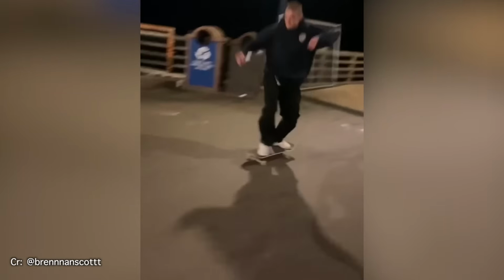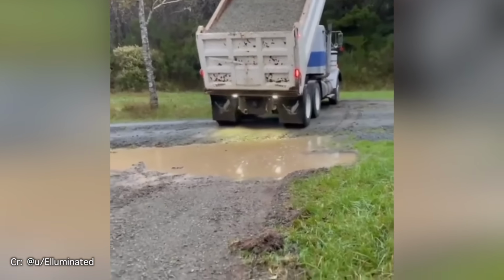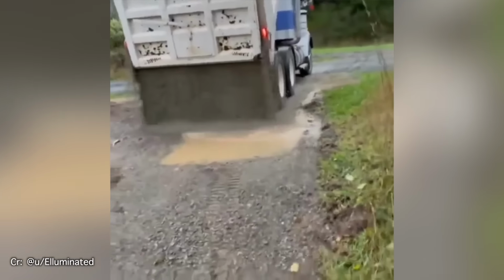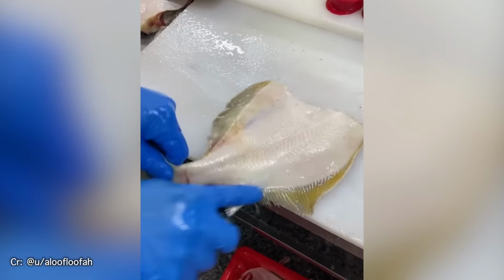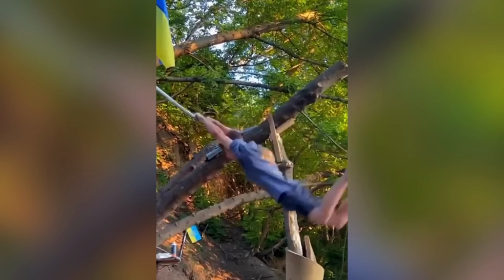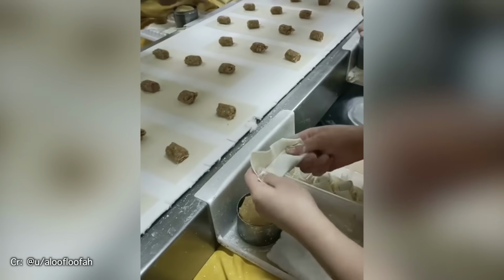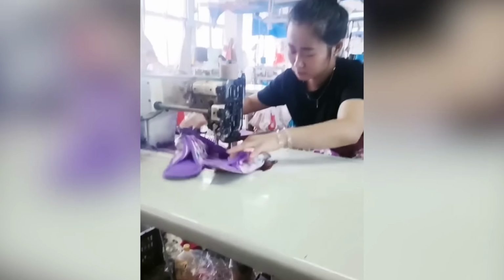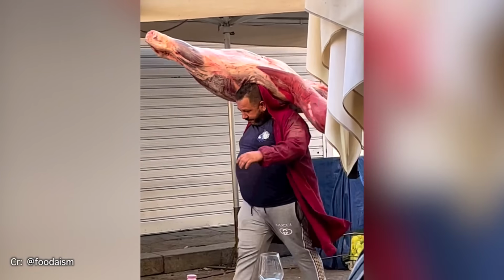Like a Boss Compilation! Amazing People That Are on Another Level #14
0:14 - The Tail Devil is a spark plate that attaches to the tail of your skateboard. Get some speed, pop a wheelie, drag your Tail Devil, and watch the sparks fly.

1:10 - This man could play the Ghost Rider role with those sick moves with the bike.

2:09 - The boy who made the kick definitely didn’t expect anything impressive, but nature had different plans for him.

3:11 - When you hire the one who really knows how to do the job... This truck driver lays gravel on the muddy road in mere seconds, which would have taken hours to finish by hand.

4:12 - Here you see the speed and mastery of a worker who removes tendons from chicken.

5:19 - This person is making it look so easy to filet a flatfish. They must have been doing this job for a very long time.

6:26 - She put the guy in an awkward position with her biceps comparable in size to the guy’s biceps.

7:28 - This guy has become so good at making spins on a pull-up bar that he ends up making tornadoes.

8:45 - Have you ever wondered how frozen premade dumplings are made? This is how it’s done when a person with precise and quick hands is involved.

9:50 - She’s sewing slippers at an insanely fast pace, making it look like the video is sped up.

11:07 - This man in Palermo, Italy, manages to carry a huge chunk of meat on his shoulders as if it were a pillow.

12:47 - This young lad is tossing the pizza dough with such ease that it makes him look even cooler.

14:22 - This lady got launched into the air and perfectly landed on top of the guys like a boss.